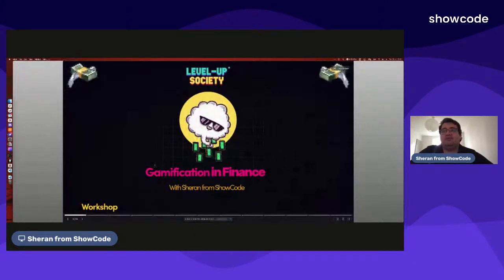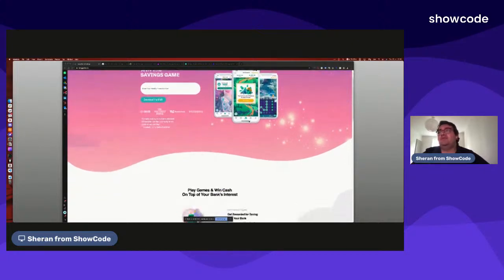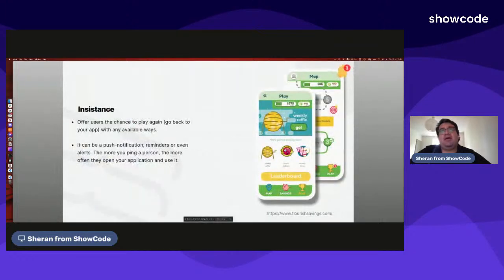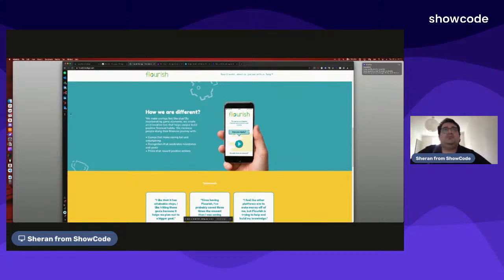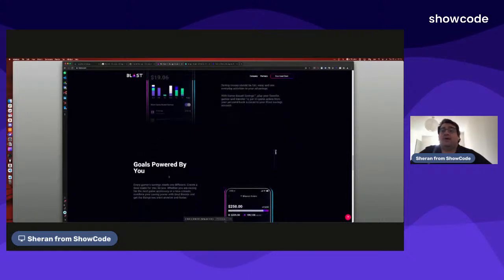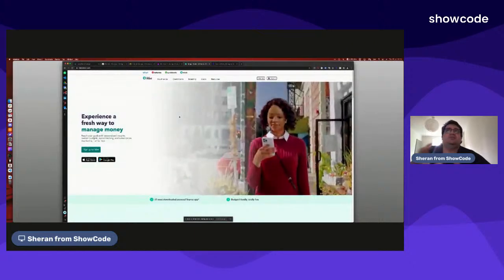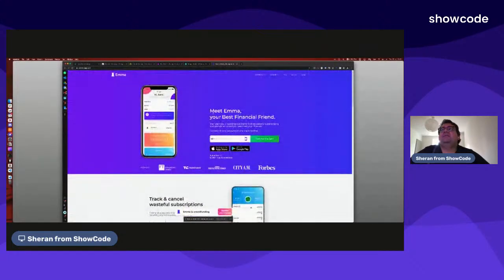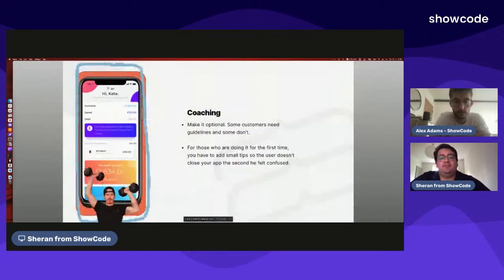Building Better Finance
Our very own Sheran Hussain will guide you through our 'Better Finance' hackathon category, and show some good examples of gamification in the FinTech industry that you can use as inspiration!